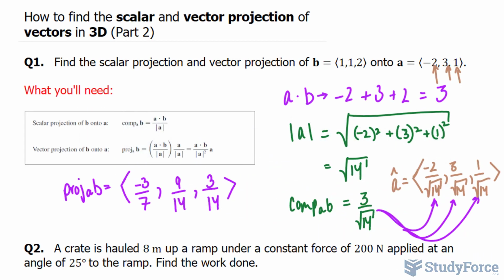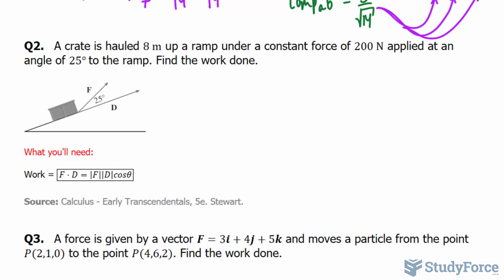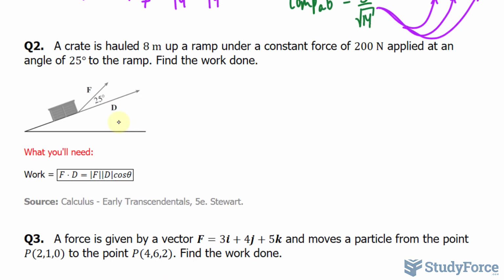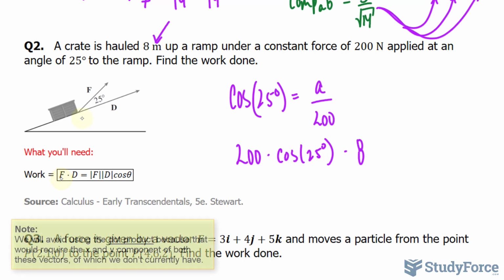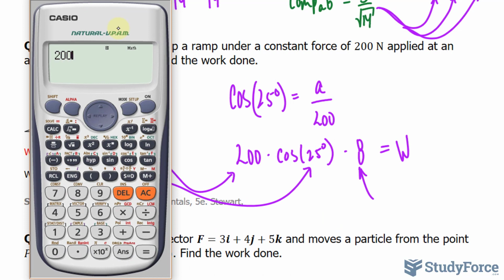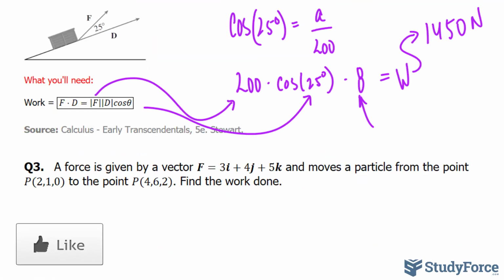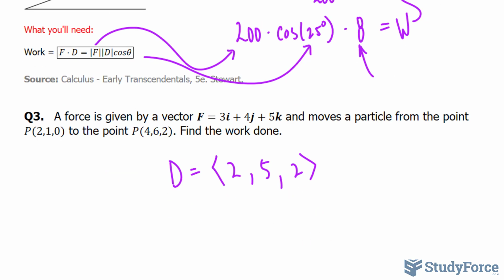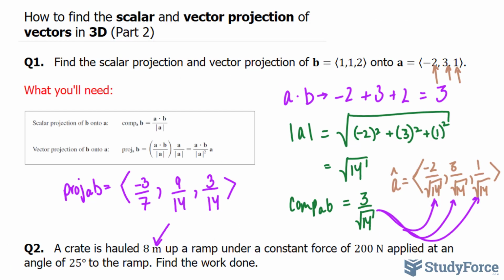📚 Find the scalar and vector projection of vectors in 3D (Work, Part 2)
A crate is hauled 8 m up a ramp under a constant force of 200 N applied at an angle of 25° to the ramp. Find the work done.

What you'll need:

Work = (F⋅D=|F||D|cosθ)

Source: Calculus - Early Transcendentals, 5e. Stewart.

A force is given by a vector F=3i+4j+5k and moves a particle from the point P(2,1,0) to the point P(4,6,2). Find the work done.